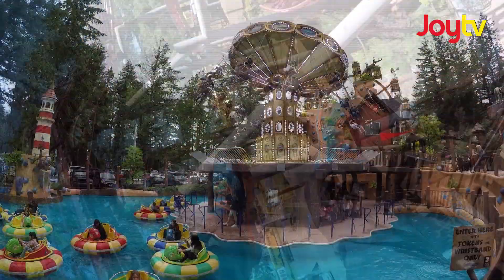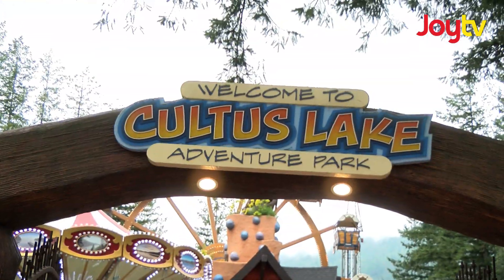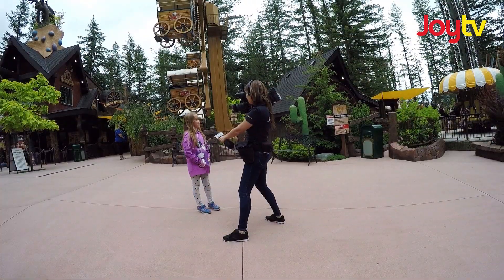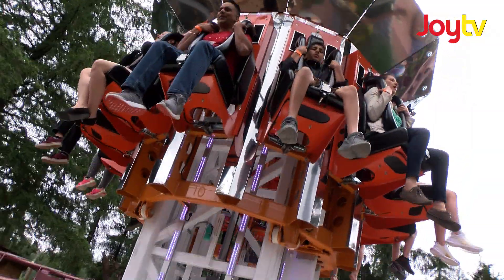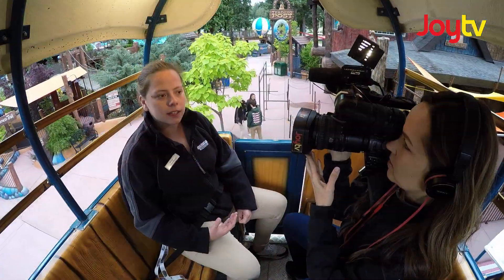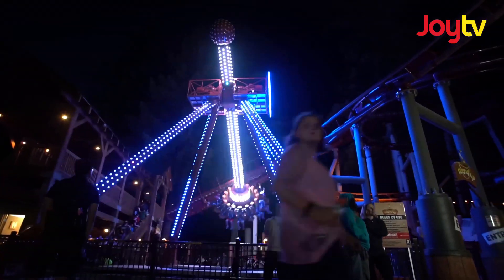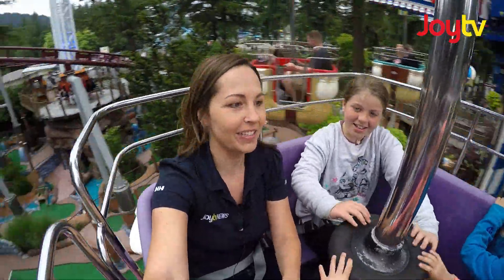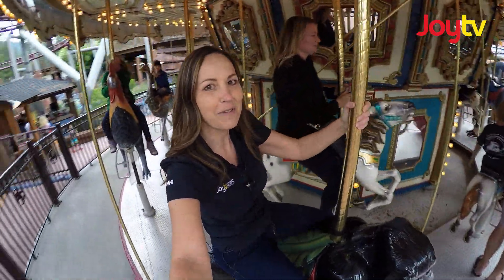Fraser Focus - Cultus Lake Adventure Park 2019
Cultus Lake Adventure Park is back in full swing for the 2019 summer season!  This year there is a new addition: the retro arcade games.  Leah Bolton heads to the theme park to go on some rides...